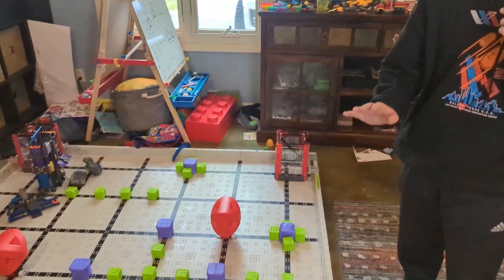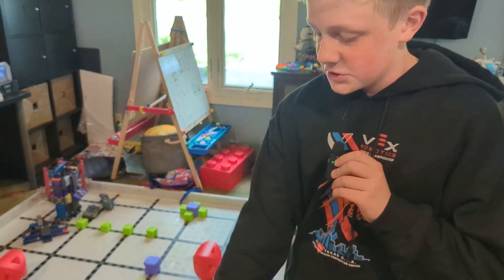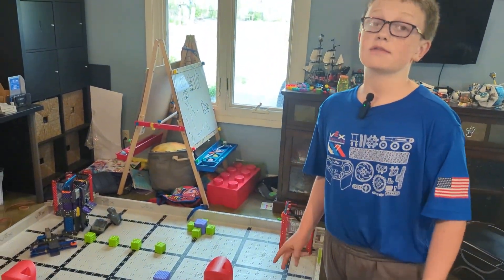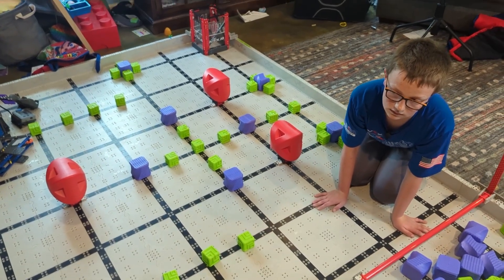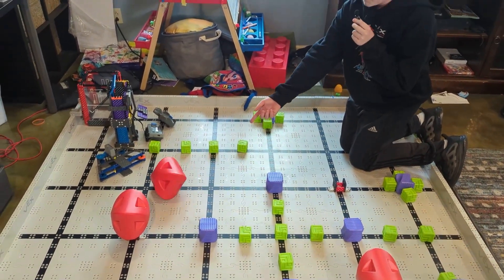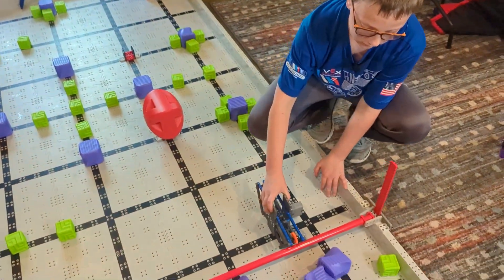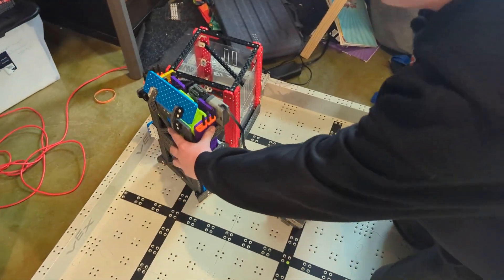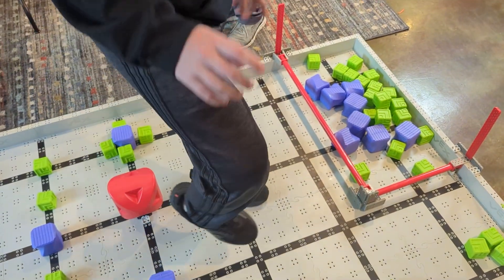Vex IQ Full Volume | First Thoughts!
In this video we talk about some of our first thoughts for this years game Full Volume! We talk about what we think the biggest challenge in this game is, some things that you can't see in the video and much more!